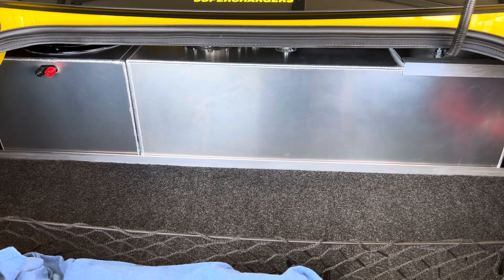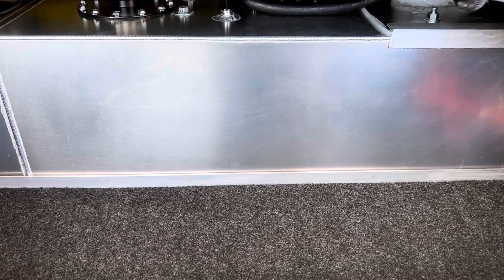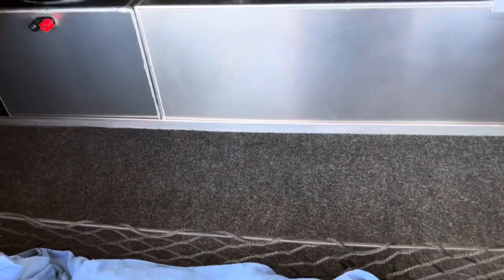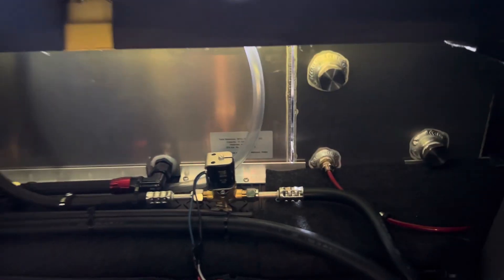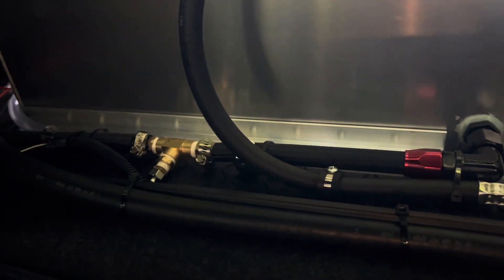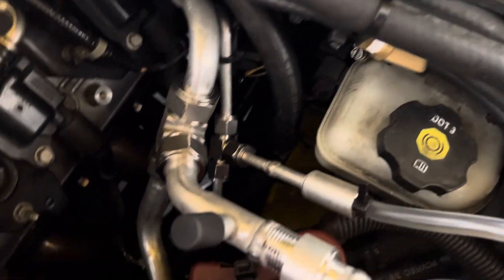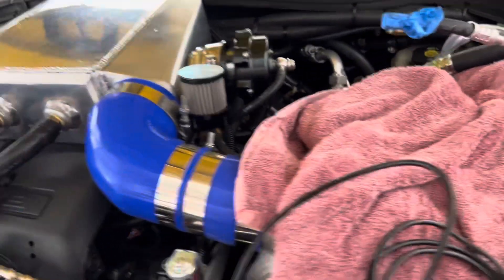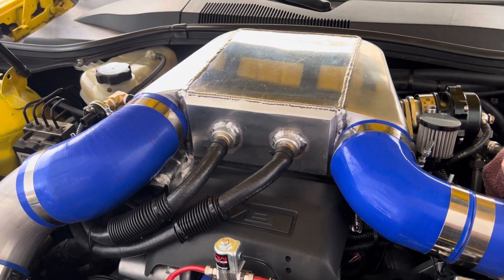Interchiller Diy trunk mounted custom install for 2010 Camaro knock off kit my design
Interchiller in trunk kit